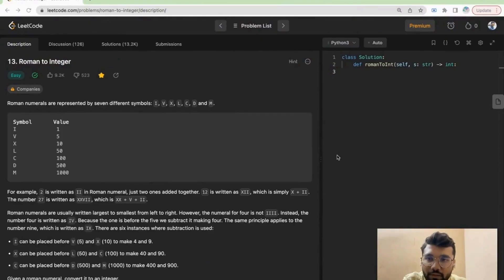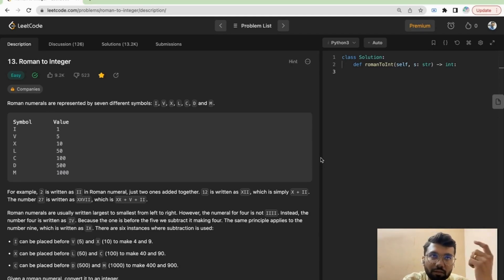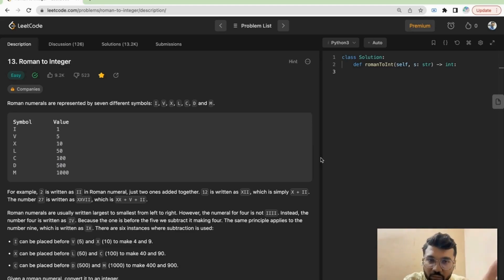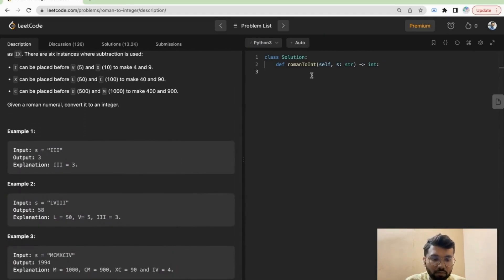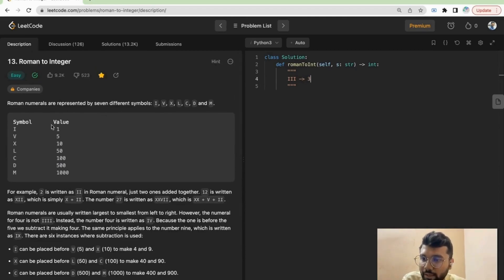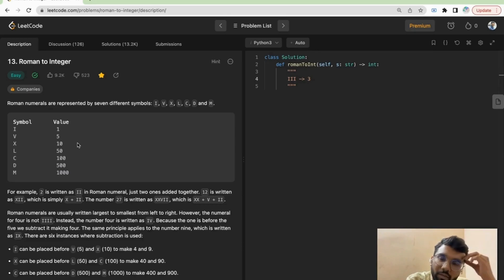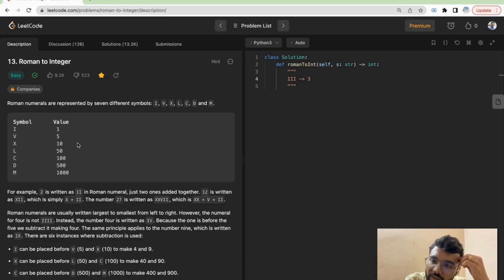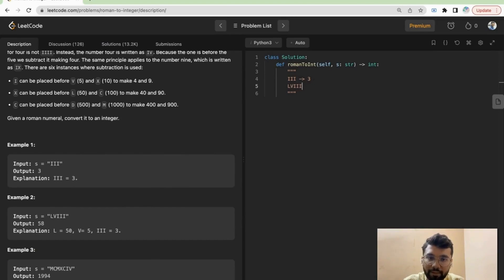Roman to Integer | Python | Leetcode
Once you watched this video you will be above to convert roman numbers to integers...

⌨️ understand the question
⌨️ solve the problem
⌨️ code